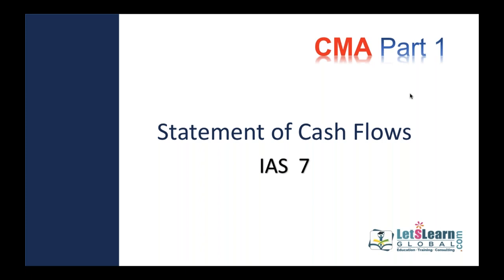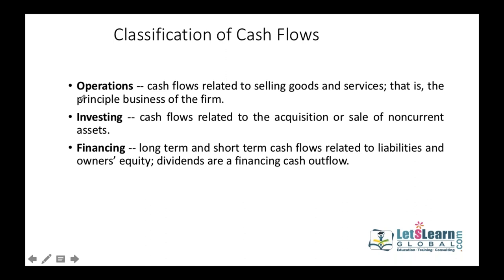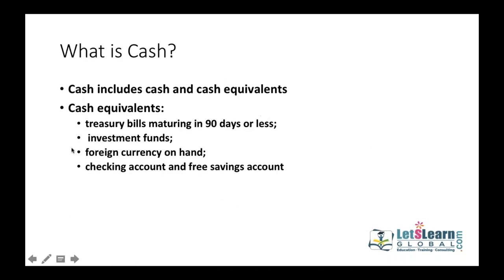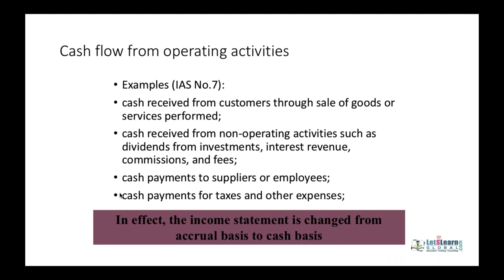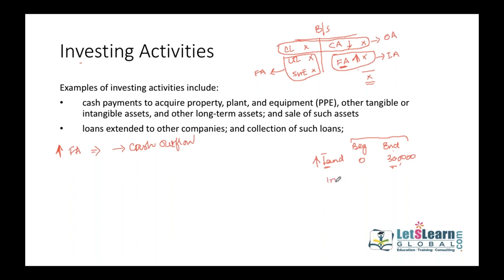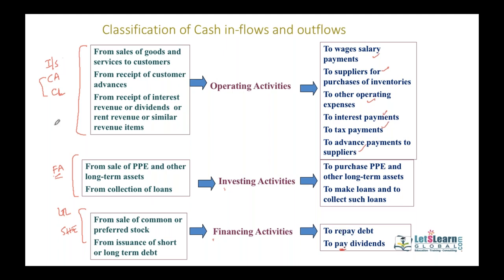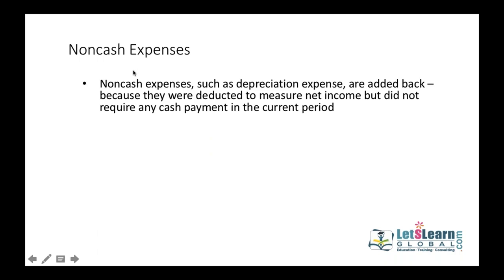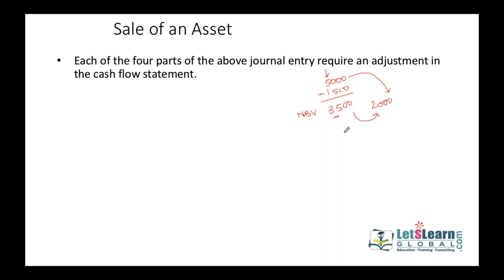US CMA|Part 1|3 Fin Stmts|LetsLearnGlobal mp4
A cash flow statement, also known as statement of cash flows, is a financial statement that shows how changes in balance sheet accounts and income affect cash and cash equivalents, and breaks the analysis down to operating, investing and financing activities.

For full videos on CMA part1 and Part 2